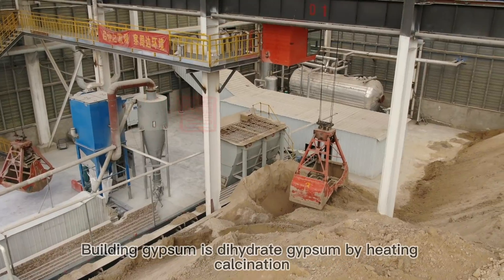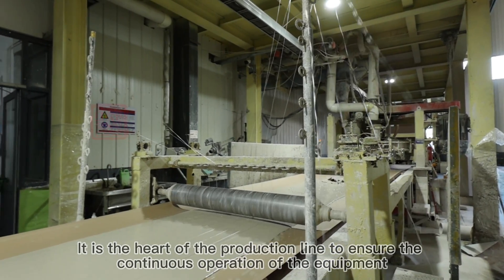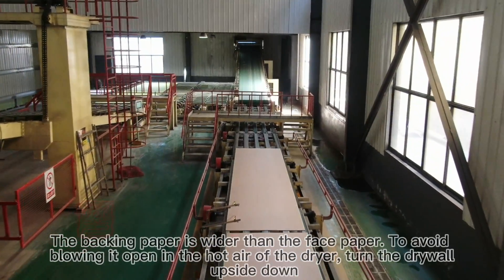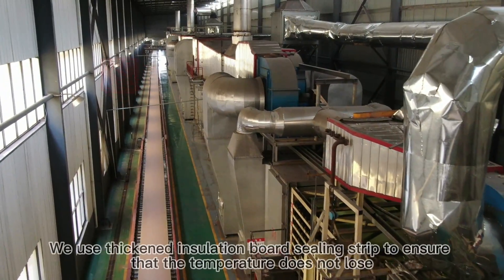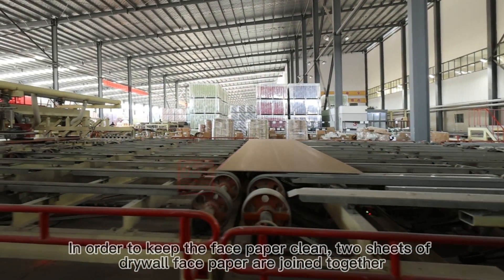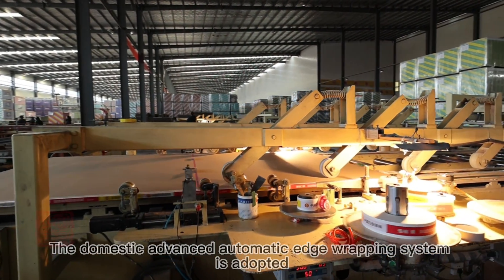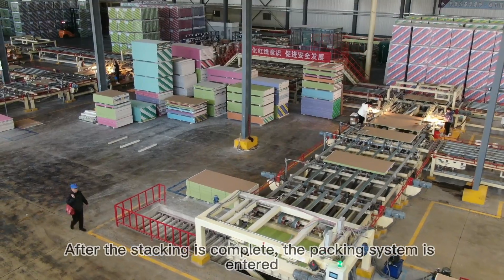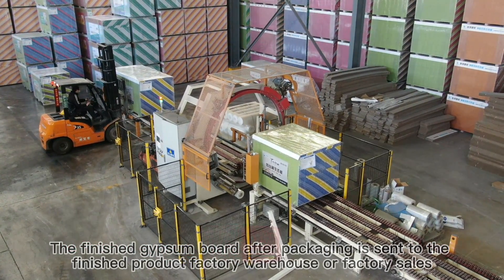How to Make Gypsum board? Gypsum board machine Gypsum board making machine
⚙️ The gypsum board machine or gypsum board making machine, also called gypsum board production line, can produce the paper faced gypsum board and manufacturing gypsum board, is the professional gypsum board machinery equipment for producing the new decoration material.
The manufacturing process of gypsum board includes:
1. Calcined the powder of paper faced gypsum board, water and other additives enter into mixer by automatic metering system and conveying system.
2. With continuous moving and vibrating, then paper faced gypsum board goes into the forming machine and compound with top paper. Thus, pulpous continuous plasterboard is formed.
3. While it conveyed by setting belt, wet gypsum board gradually formed after board shaping, natural coagulation and automatic cutting.
4. Under strict controls in temperature zones of dryer, the wet gypsum board dried by different temperature hot air blow. Modified starch would stick with the paper. Then dry gypsum boards would be transported out of dryer.
5. Then the board be turned over again and folded together( face inside), cut into certain finished product size and edge sealed.
6. Finally manufacturing gypsum board comes to automatic stacker for stacking.

⚙️Links⚙️

⚙️Socials⚙️
WeChat: ChinaDeyi88

Automatic production line of making PLA degradable lunch box  ｜ PLA degradable lunch box equipment ｜ degradable food container

How it works? Full set of bubble film machine for making bubble wrap process｜ bubble wrap making machine

How it's made?! Full set of bubble film machine of bubble wrap production process｜ bubble wrap making machine